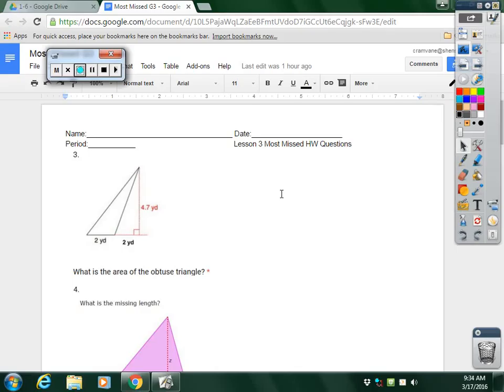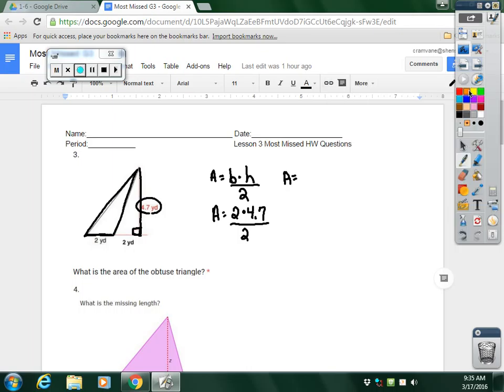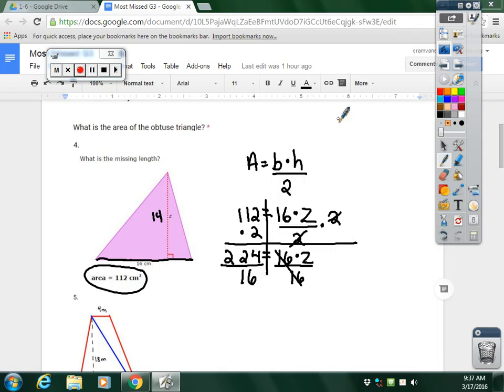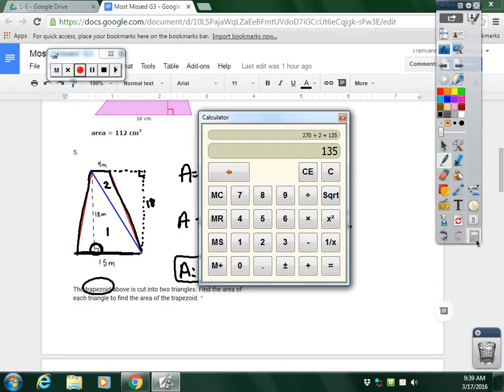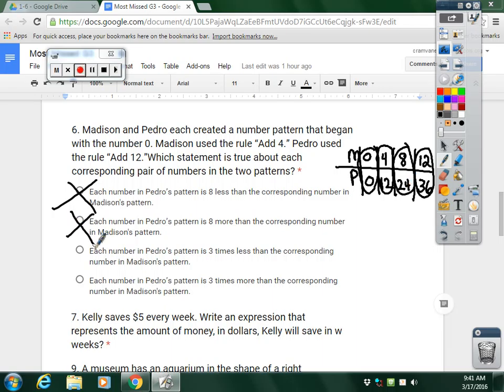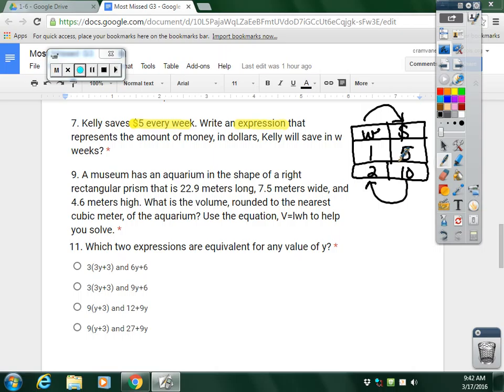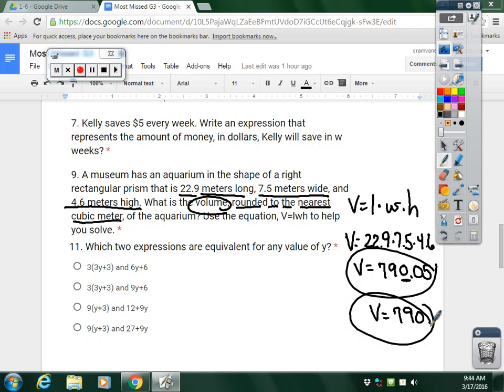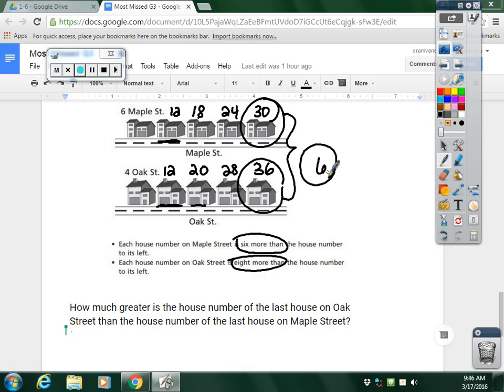Module 5, Most Missed HW Lesson 3